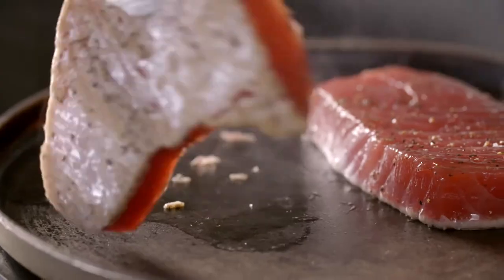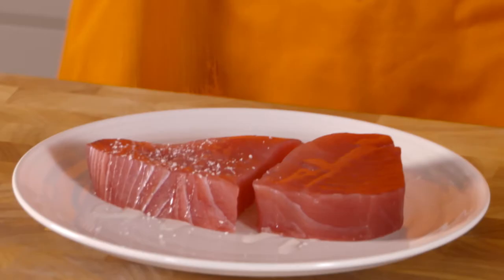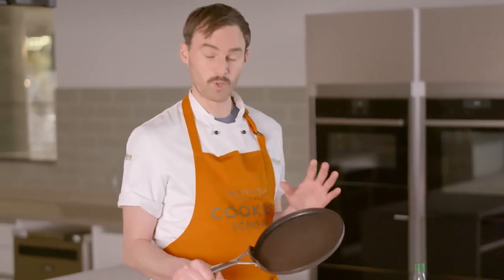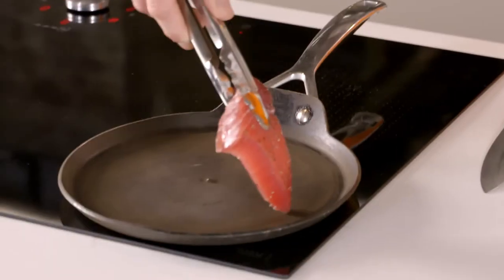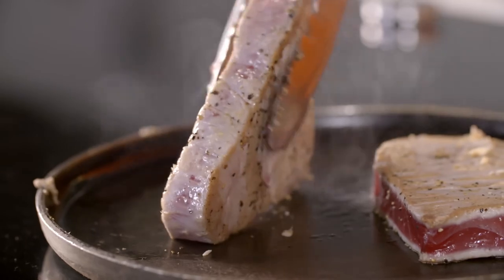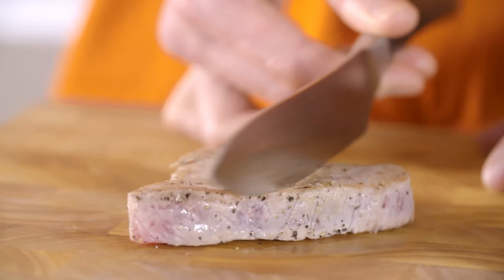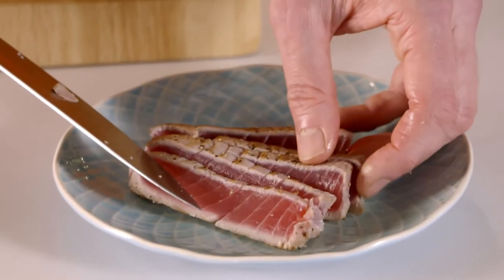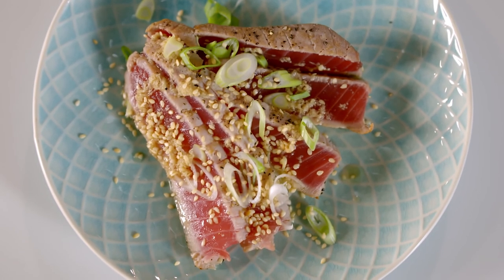Cookery School | How To Cook Tuna Steak | Waitrose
We’re back at our King’s Cross Cookery School with chef tutor Jack Homer as he teaches us how to sear a tuna steak.

Jack takes us through the method from start to finish, from seasoning and oiling the fish, to how to sear it and how long for. He also teaches us the trick to slicing the tuna steak to make sure it’s as tender as possible.

We are the only supermarket to have our own Cookery Schools. You can join Jack and our other talented chefs to perfect your skills in a wide range of different classes. We have specialised kitchens in Finchley Road, Kings Cross and Salisbury and you can join our chefs virtually too. Click on the link below to find out more.

To find out more about our Cookery Schools and to book onto a class,